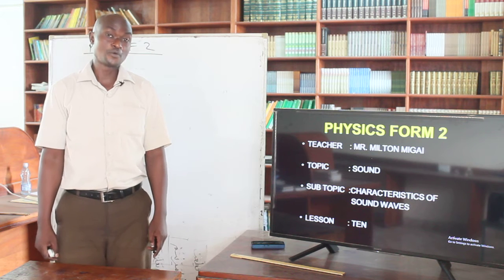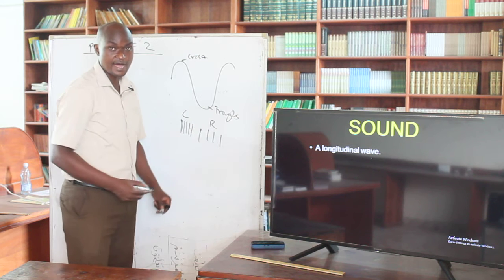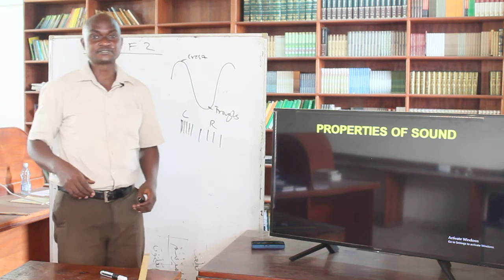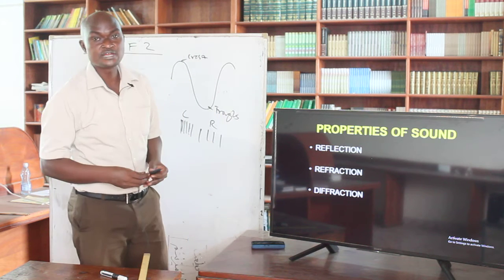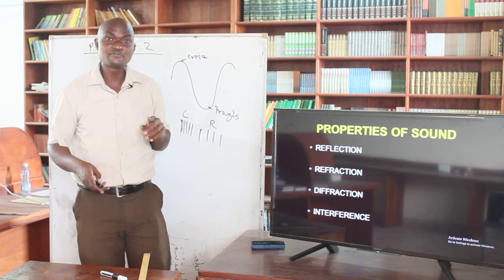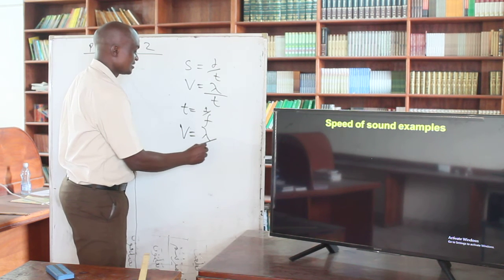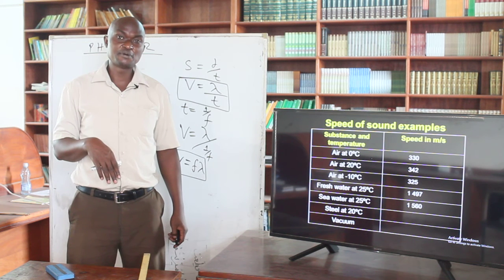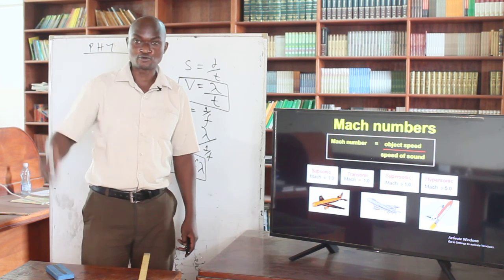AIRED MON 27TH SEC MR MILTON PHYSICS FORM 2 LESSON 10 PART 1 21ST JULY 2020